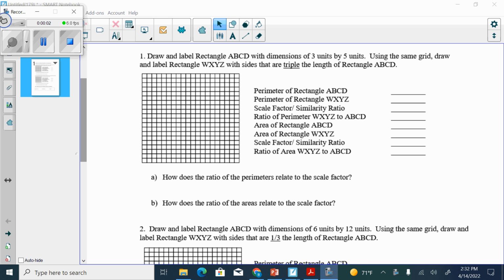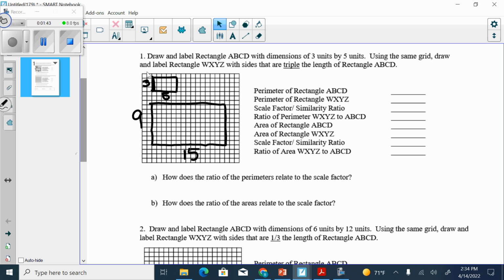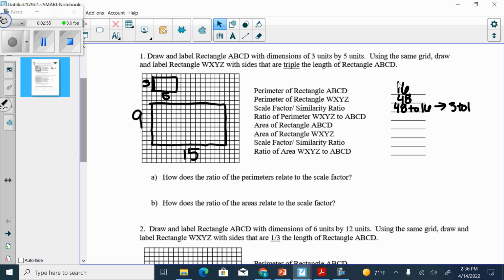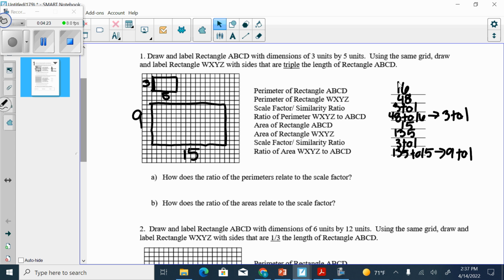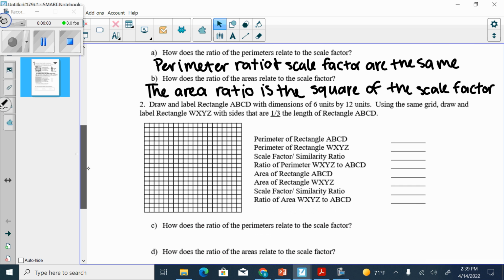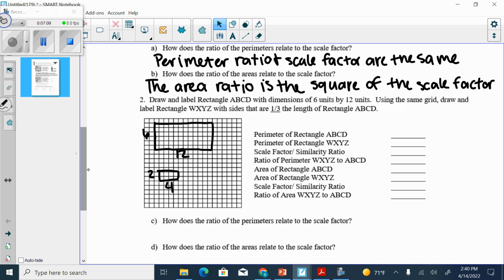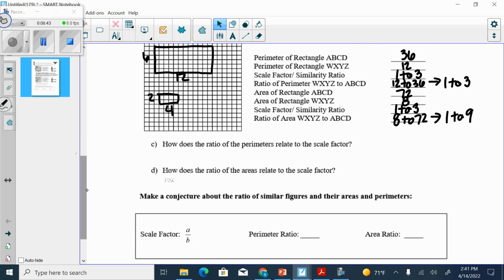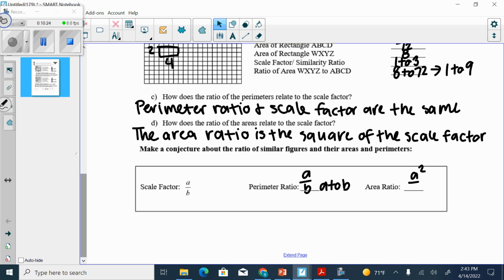Lesson 8.6 Dimension Change Effects on Area and Perimeter